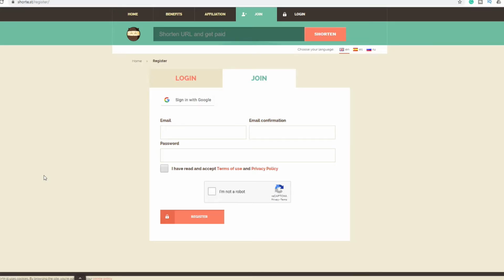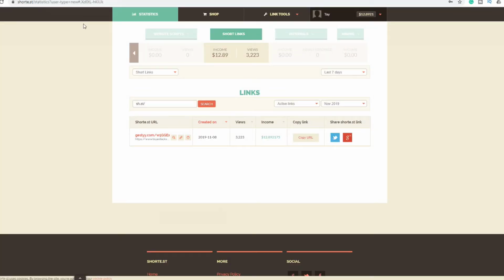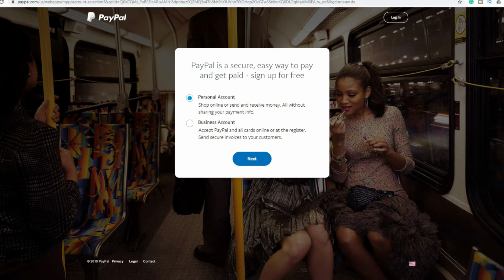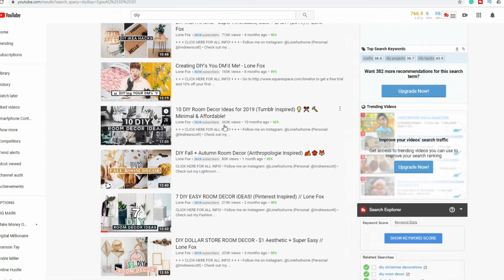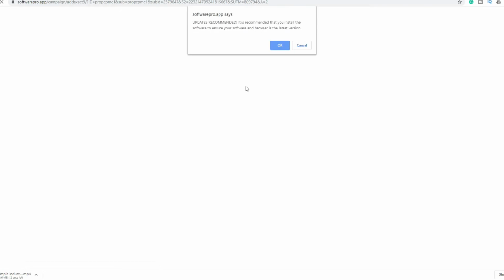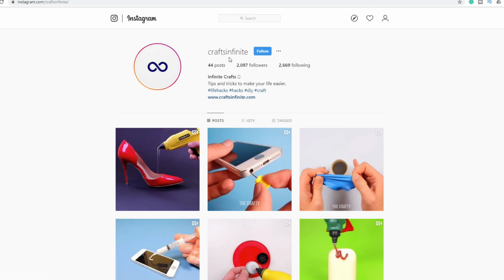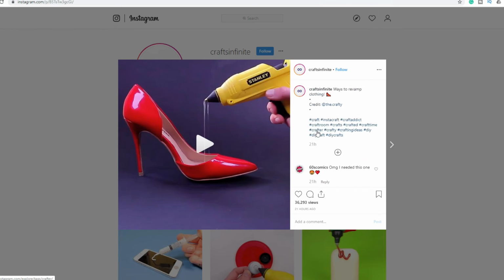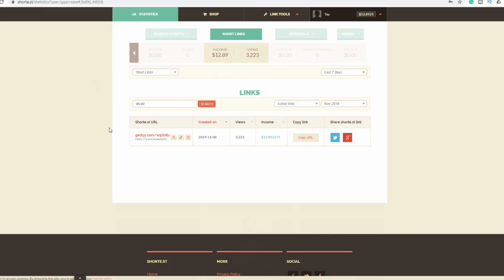How To Make Money Online 2020 (Easy Copy and Paste Method)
I cannot guarantee that you will earn any money using the techniques and ideas mentioned in this video. Your level of success in attaining the results claimed in this video will require hard-work, experience, and knowledge. Steps have been taken to ensure that the information on this video is as accurate as possible, but I cannot guarantee that the website(s) mentioned in this video are free from errors. You expressly agree not to rely upon any information contained in this video.